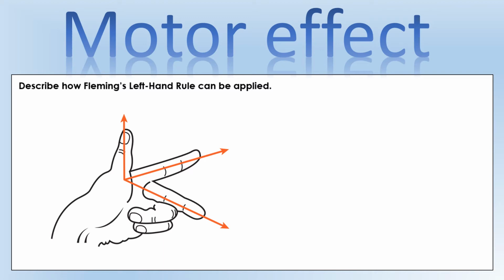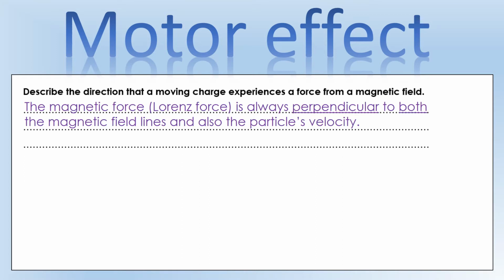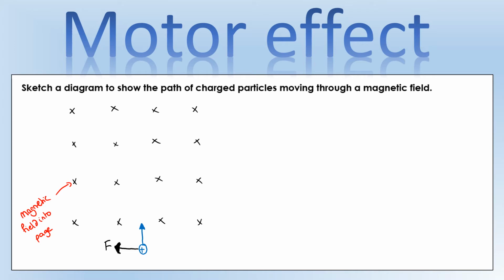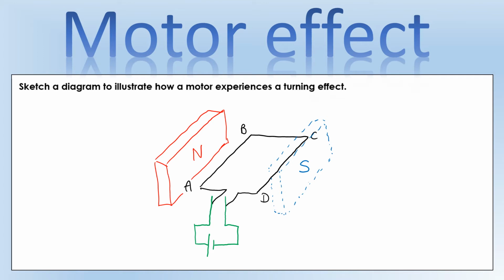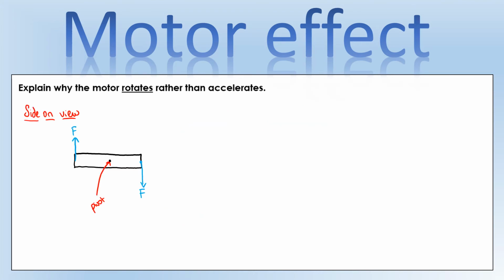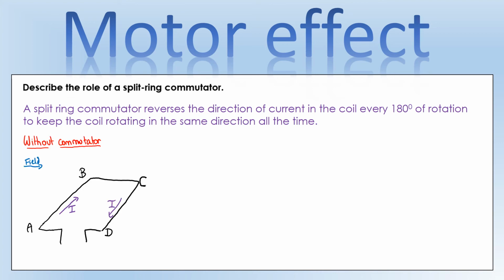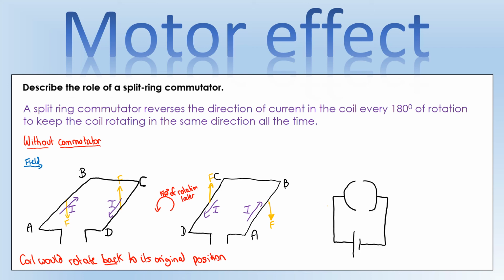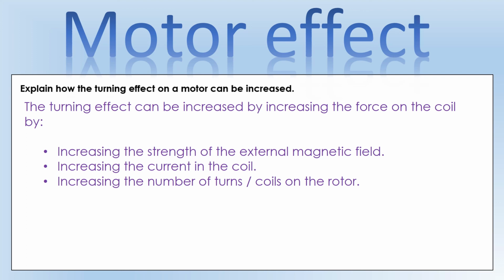GCSE Physics: Motor effect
A video describing how to build a motor including applying Fleming's left hand rule and the role of the split-ring commutator.